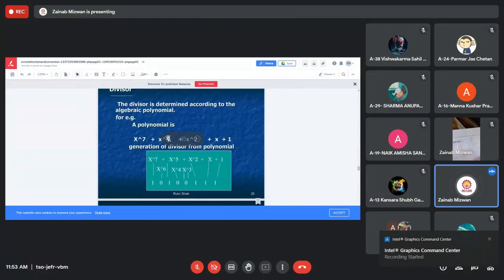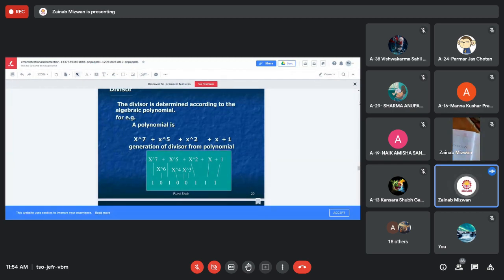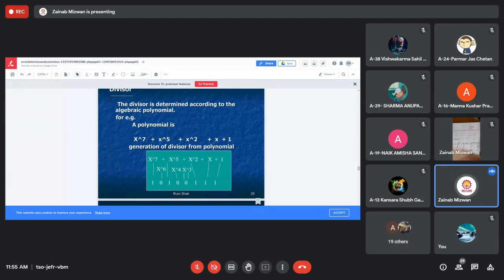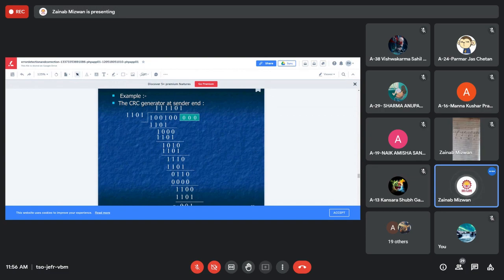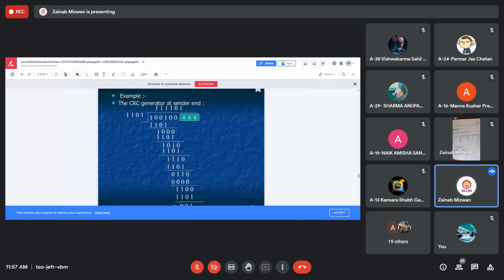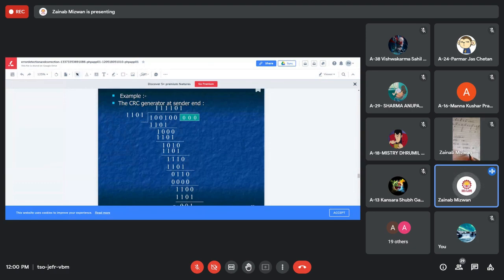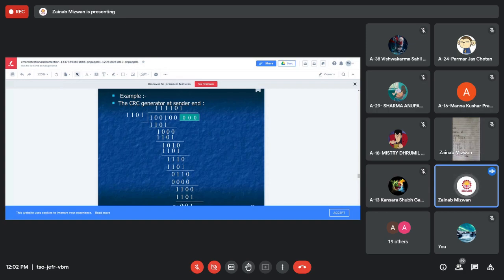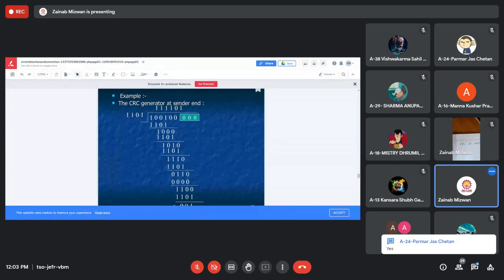9 AUGUST 2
DCOM LECTURE